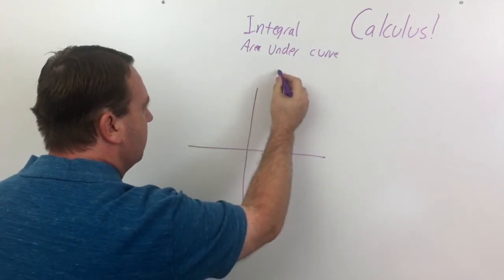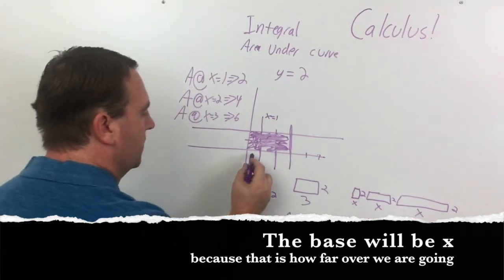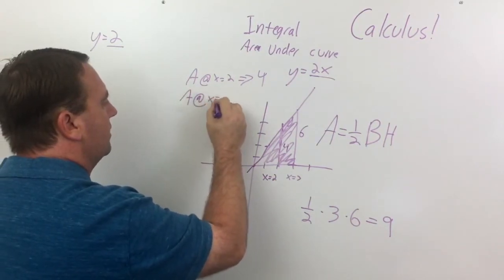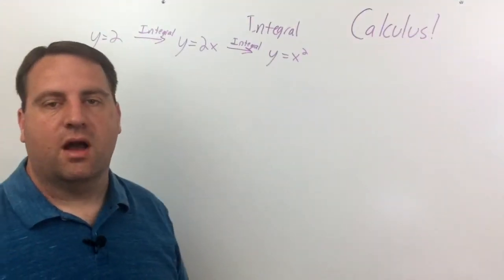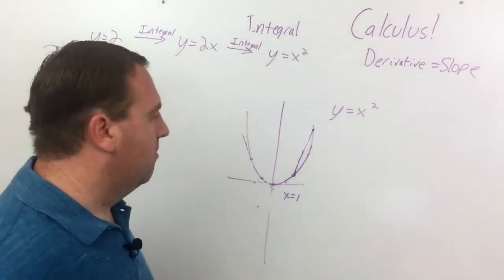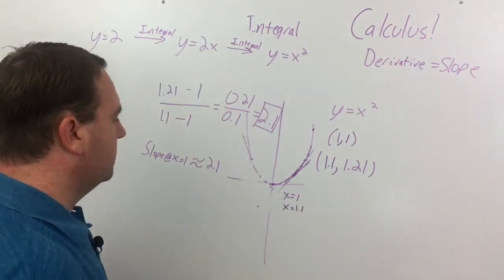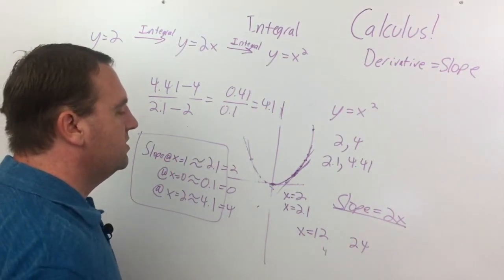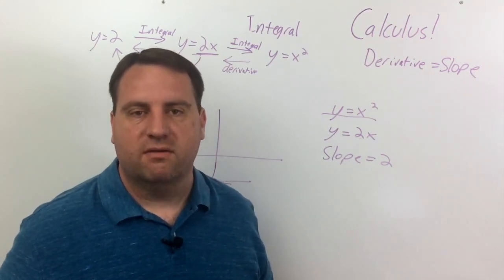Calculus 007: Calculus Operations Basics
In this lesson, we introduce the two main operations of calculus - the integral and the derivative, and show a few examples of these operations that can be deduced from basic algebra and geometry.  This is based on Chapter 6 of Calculus from the Ground Up.